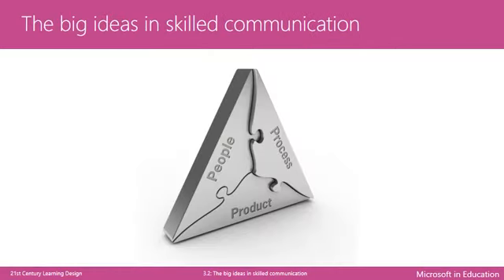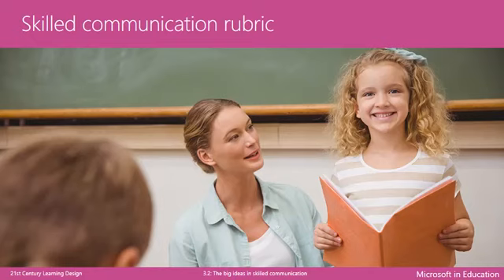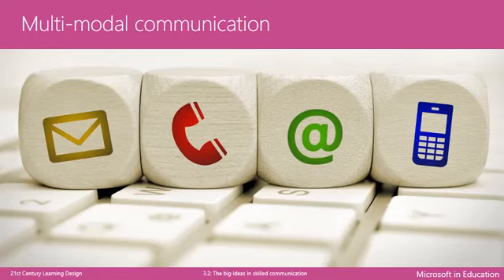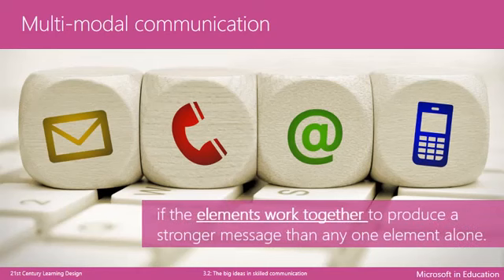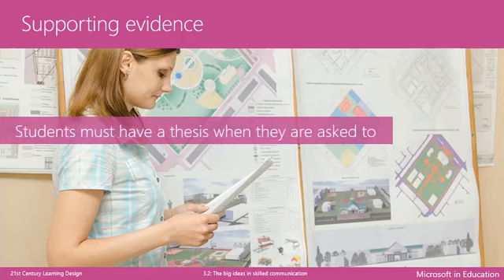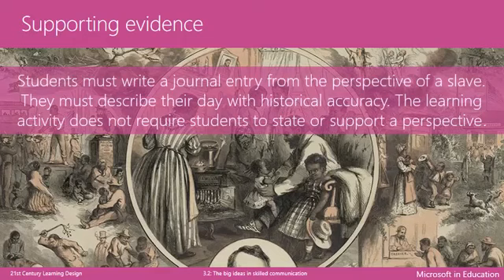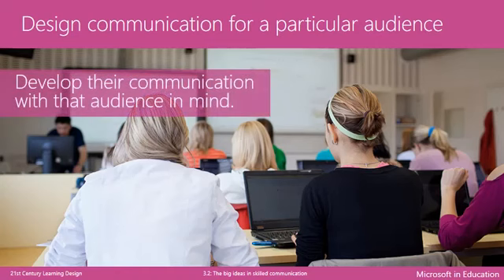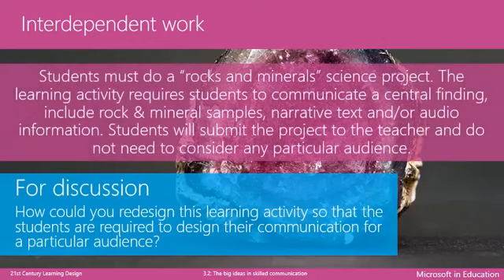Microsoft in Education Skilled Communication || Big idea in skilled communication.